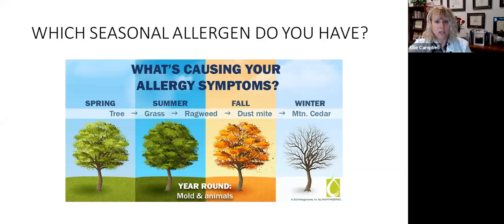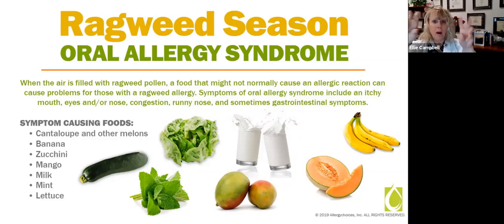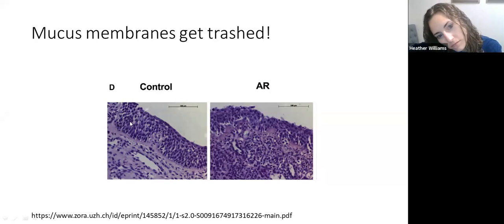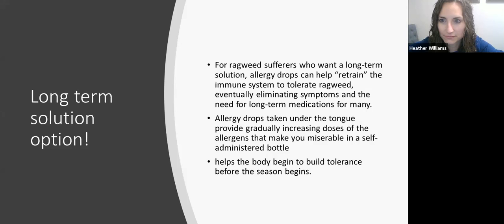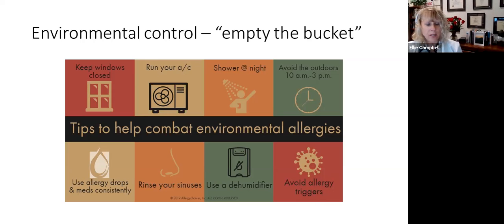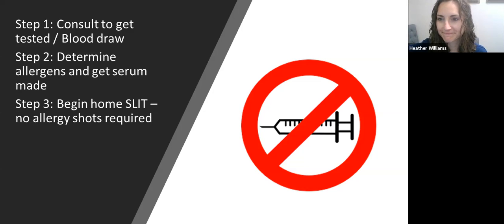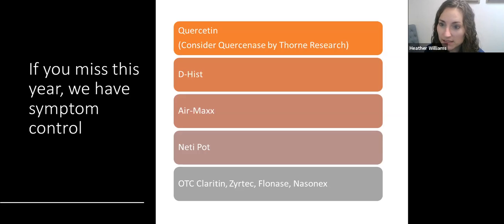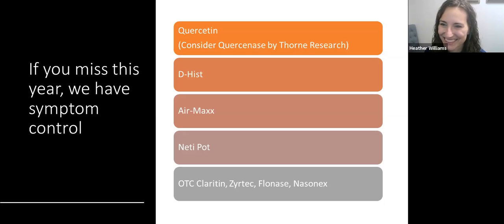Thursday Thoughts: Prepare for Allergy Season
Dr. Ellie Campbell and Heather Williams teach you about how to be aware, prevent and treat seasonal allergies.  We are fast approaching Rag Weed season and want you to be prepared instead of suffering.